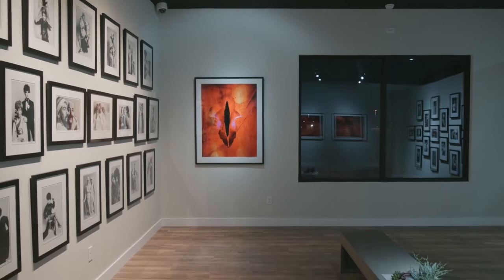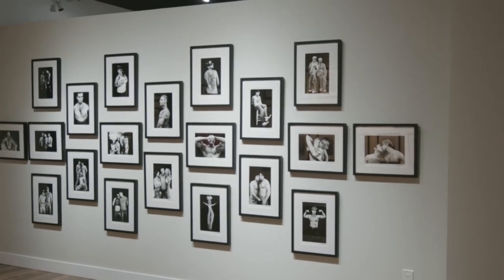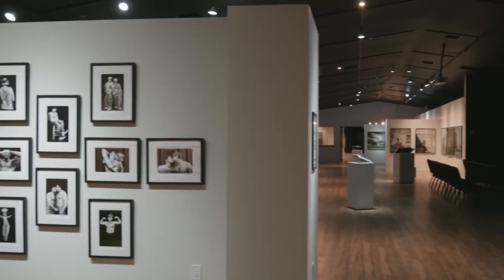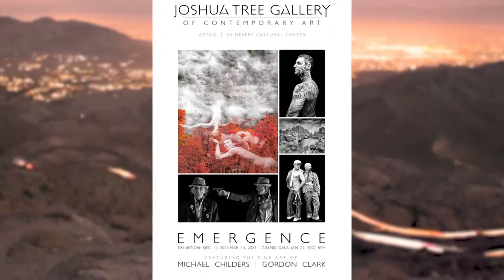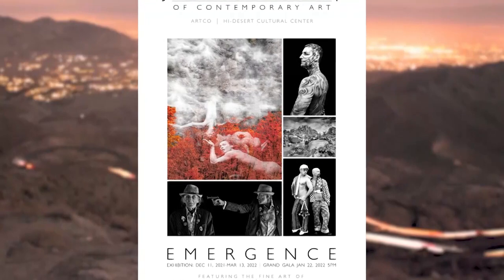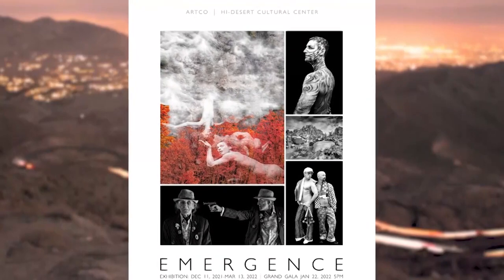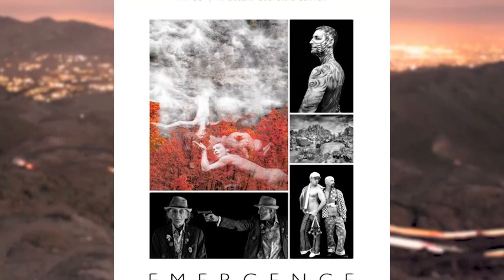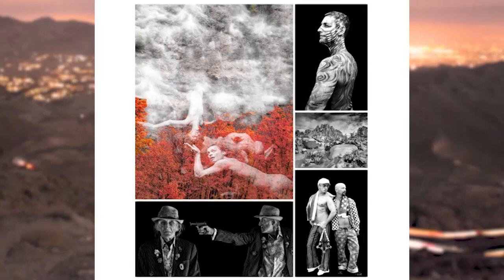Michael Childers and Gordon Clark discuss a new exhibition in the Joshua Tree Gallery of ...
Michael Childers and Gordon Clark discuss a new exhibition in the Joshua Tree Gallery of Contemporary Arts